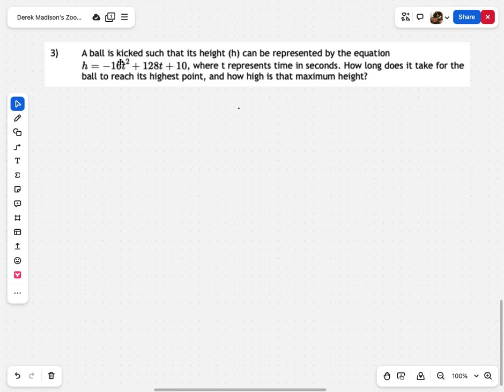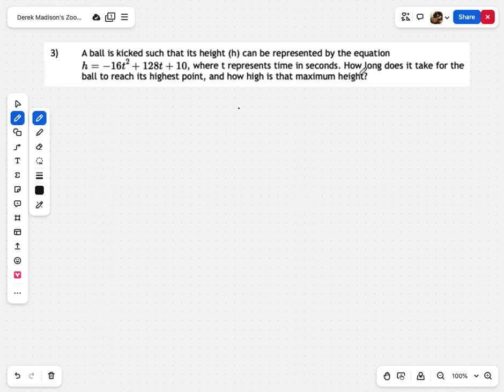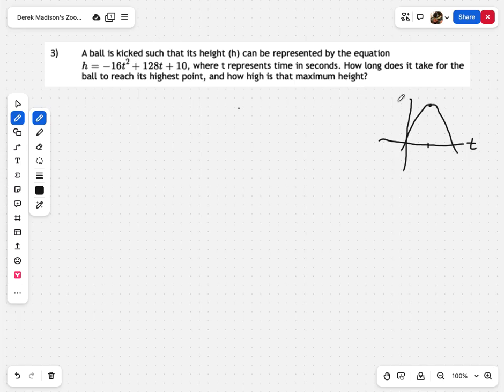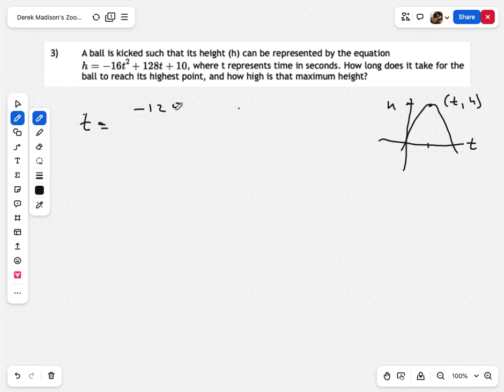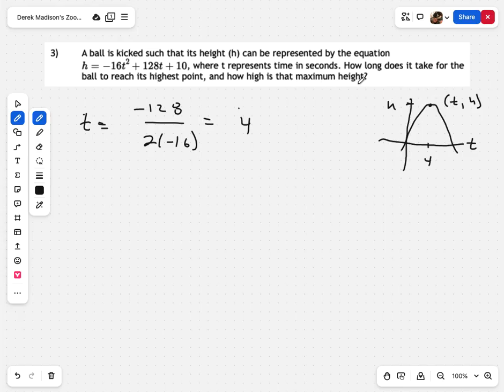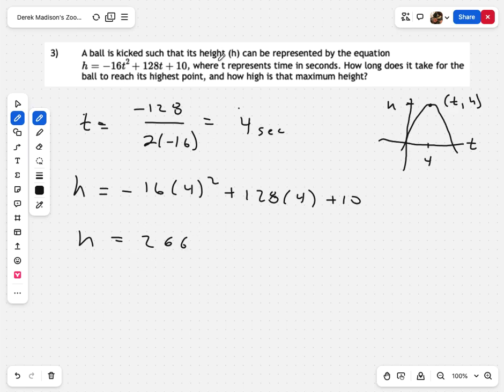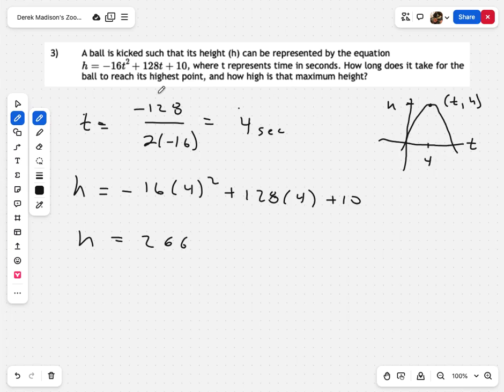Screen Recording 2025 11 11 at 11 04 11 AM